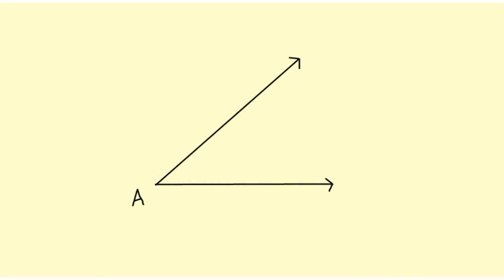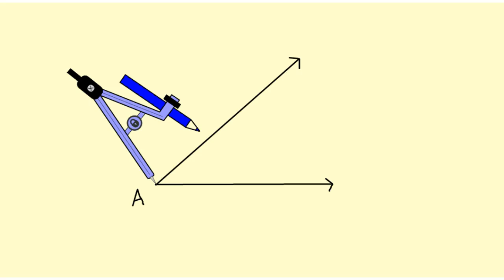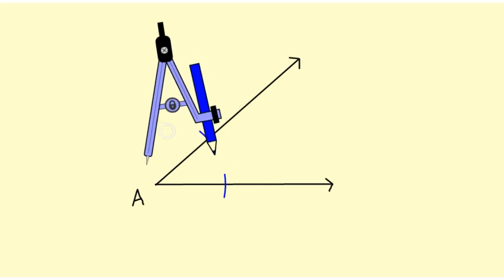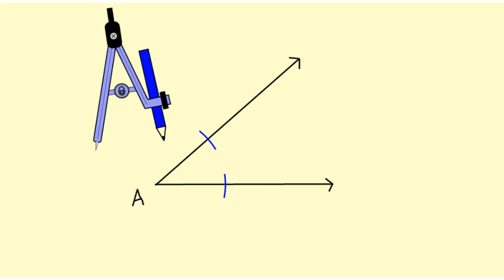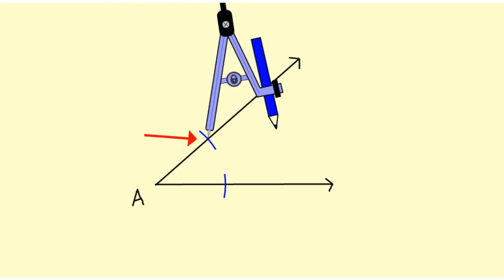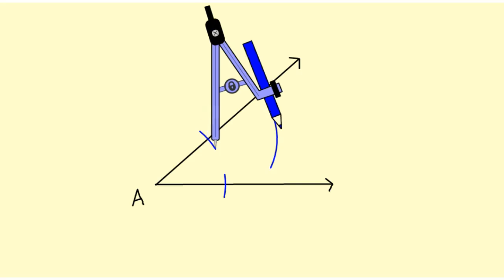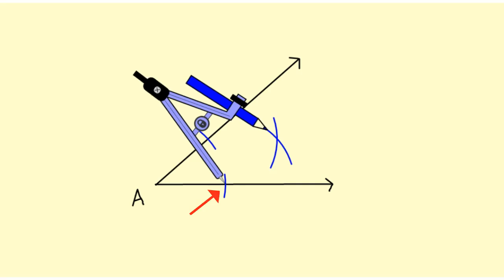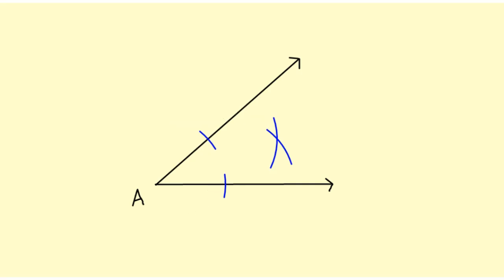Bisecting an Angle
This video shows how to bisect an angle using a compass and straight edge.